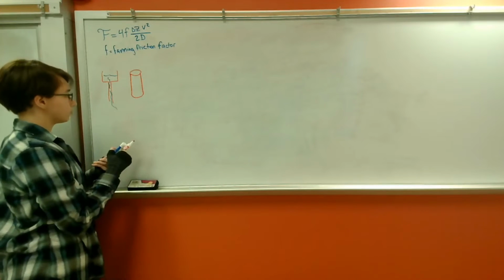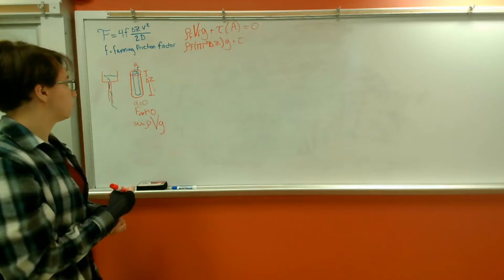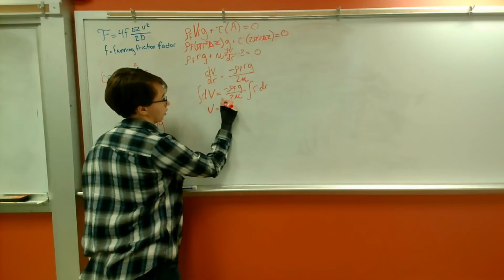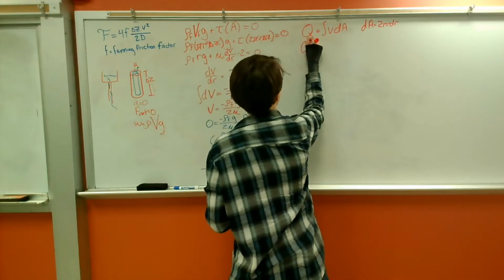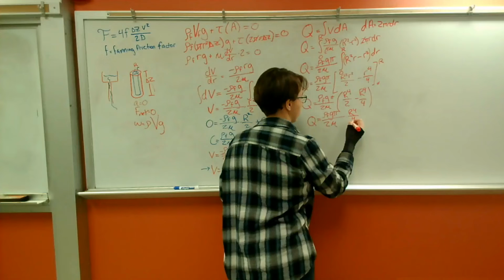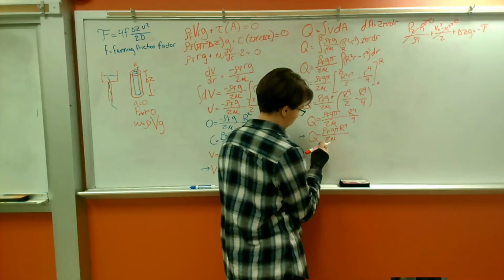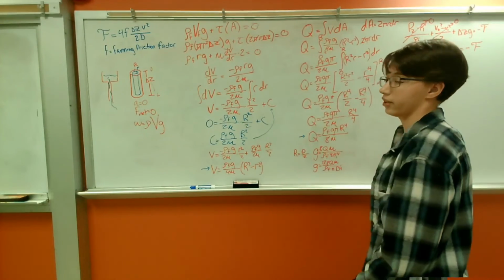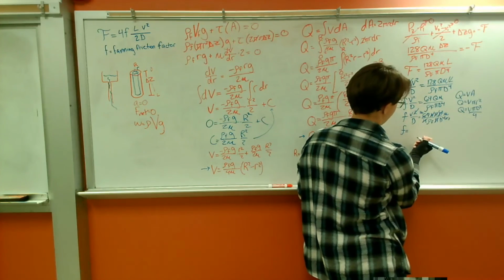Homework 2.3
Starting from a force balance on a cylindrical control volume with either a pressure drop or vertical elevation (you can choose just one of either), show that the Fanning friction factor (f=16/Re) for laminar flow.